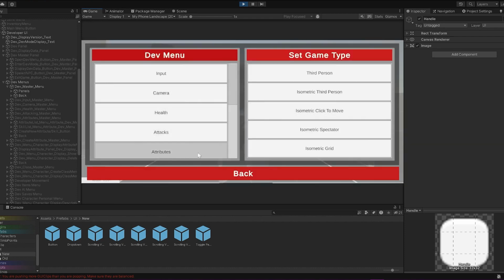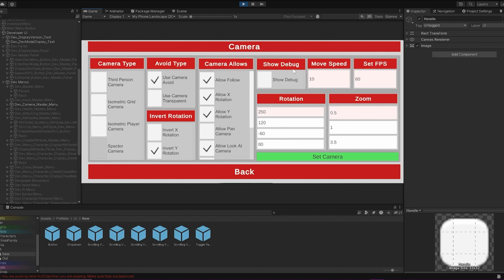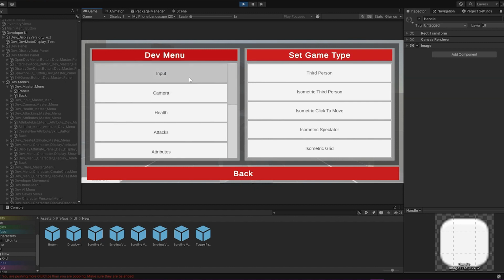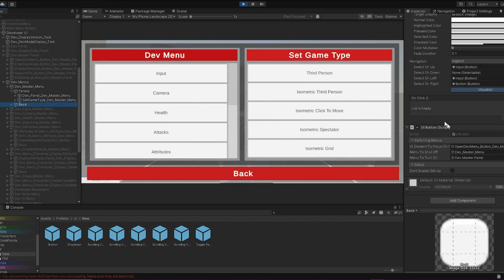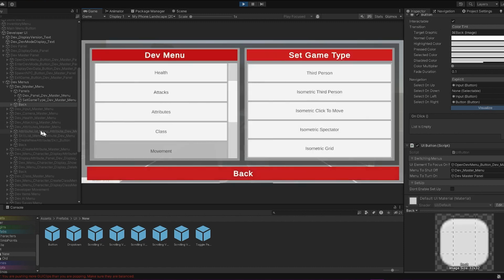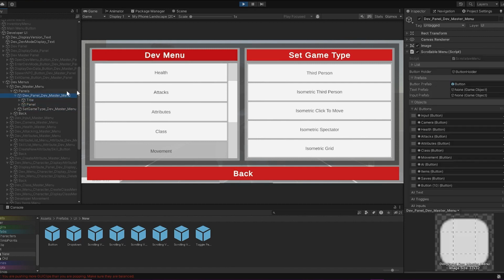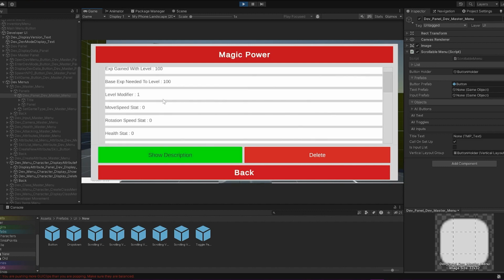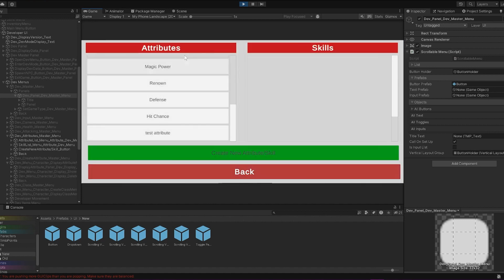Unity Project Hermes DevLog 13 | ItsJustOneGuy Studios | Improved UI System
In this video I implement a new UI system.